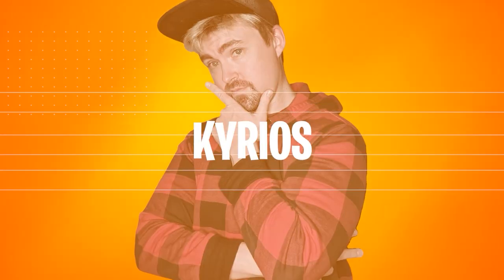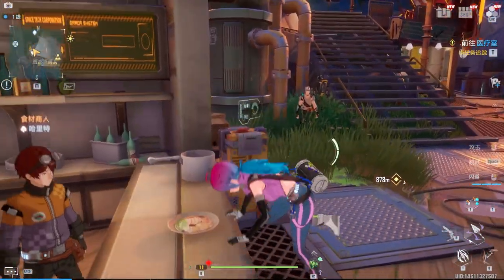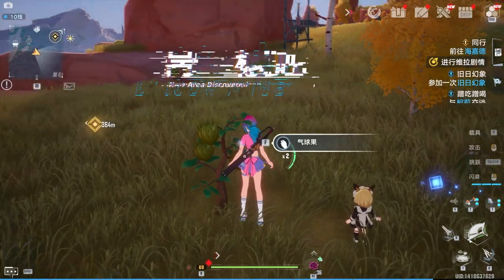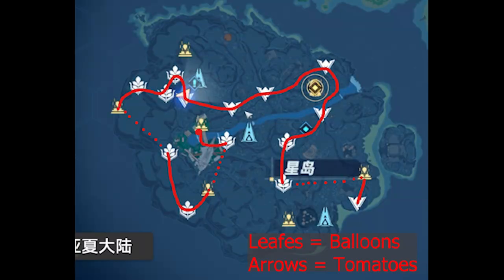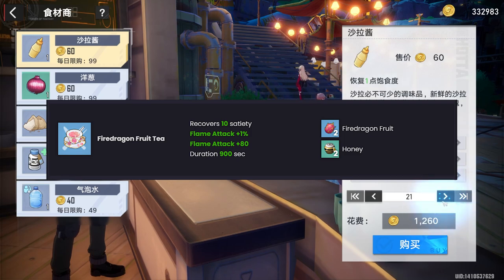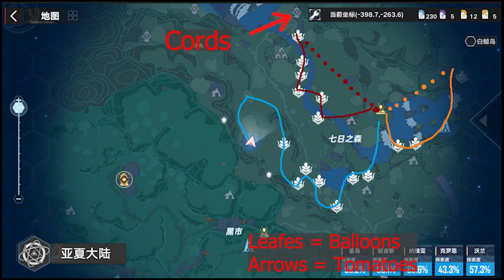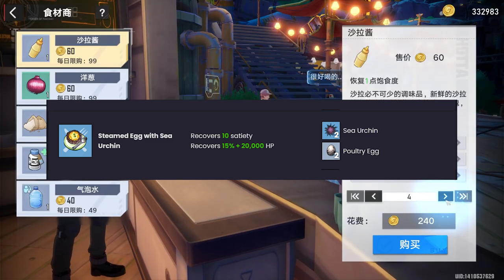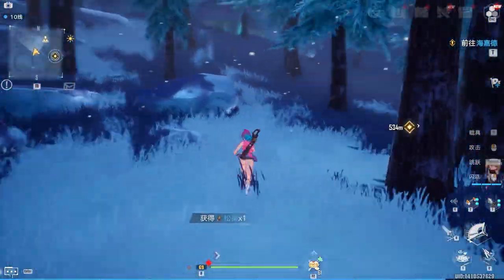FEAST on this FOOD GUIDE w/ Tips in Tower of Fantasy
▼ 𝙀𝙓𝙋𝘼𝙉𝘿 ▼

Welcome to my Ultimate Gordon Ramsey Food Guide! I'll be your host on this journey into the tasty treats of AIDA! I hope you enjoy especially the NUT TEA!

🔥Chapters🔥
0:00 Intro
0:44 Tips
3:27 Food 1 w/ Farm
5:57 Food 2 w/ Farm
8:14 Food 3 w/ Farm
9:10 Food 4 w/ Farm
11:09 Outro